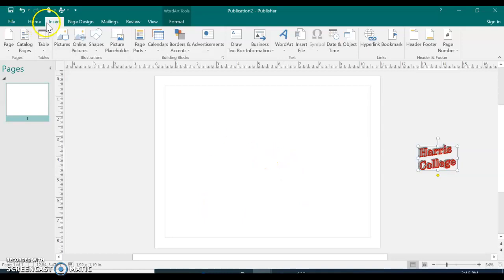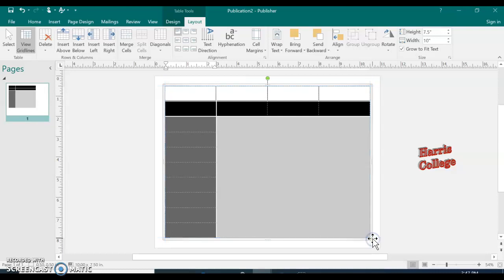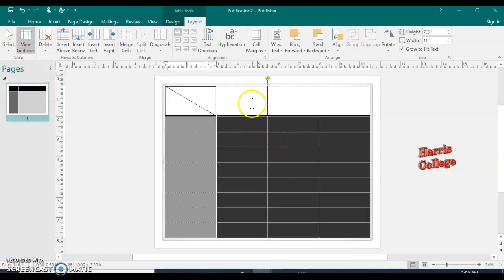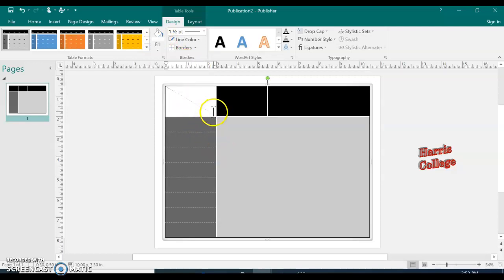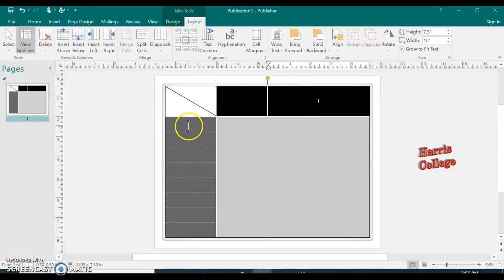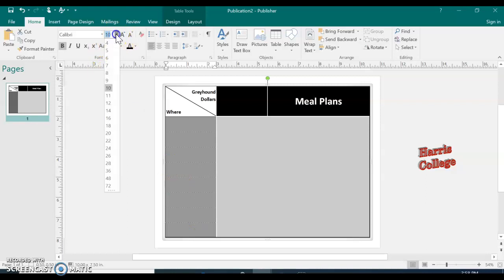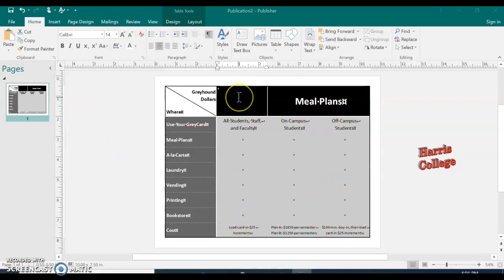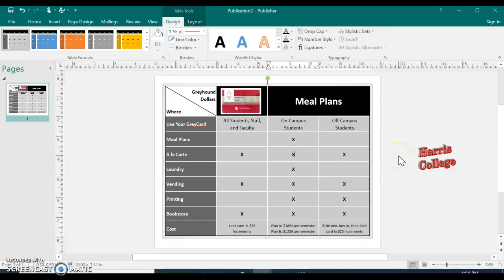M6 Greyhound Dollars Table Complete